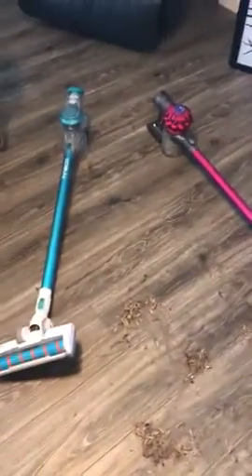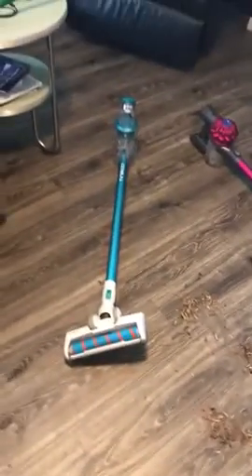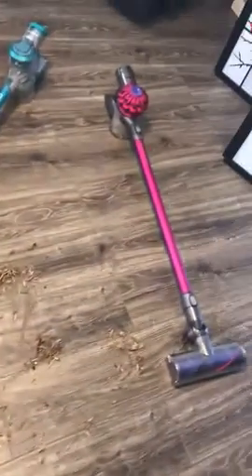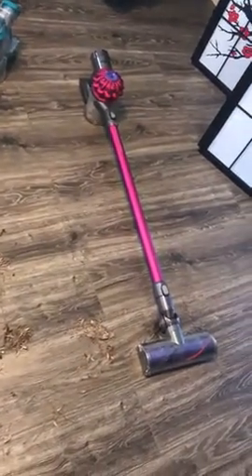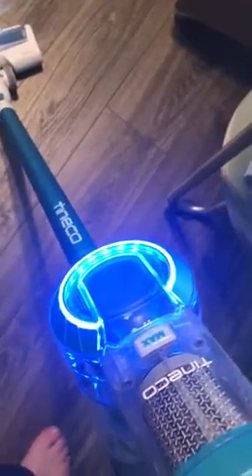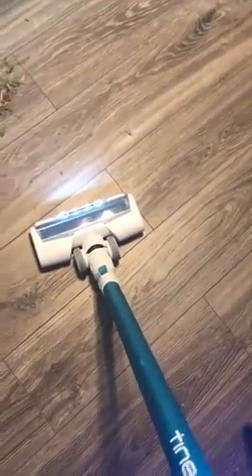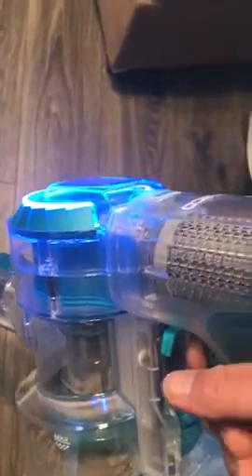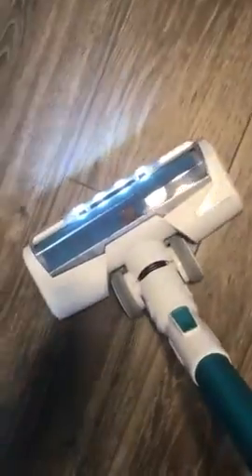Cordless Vacuum Cleaner, 450W Digital Motor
TWO Batteries 60mins Runtime: 20% longer runtime for uninterrupted cleaning in larger space

Enhanced Extreme Suction: 120W extreme suction power on MAX mode for 15 mins deeper cleaning, max suction is 5 times than ordinary DC cordless vacuums.

Inside-out Beautility: interior powerful 450W digital motor, exterior unique crystal clear body

Dual Charging Powerhouse: you can charge two batteries at same time and you won't forget to charge any more

More Features: 4 stages fully-sealed filtration system, easy-to-empty 50% bigger dustbin, continuous power mode switch lock, LED multi-tasker power brush, rinse -free pre filter cleaning tool, hair cleaning tool, additional pre filter, 3 accessories, 2-year worry-free warranty

best cordless vacuum 2018,
best cordless vacuum for pet hair,
best cordless vacuum consumer reports,
best cordless handheld vacuum,
shark cordless vacuum,
vax blade 32v cordless vacuum cleaner,
best cordless vacuum 2017,
dyson cordless vacuum cleaner,
dyson cyclone v10 absolute,
dyson cordless v8,
dyson cordless animal,
dyson v6 fluffy,
dyson cordless v10,
gtech cordless vacuum,
dyson cordless v7,
bosch athlet bch625ktgb,
hoover linx cordless stick bh50010,
best price dyson cordless,
shark duoclean cordless truepet if250ukt,
best cordless vacuum under 100,
bosch bcs122gb unlimited,
vax blade 2 max,
most powerful corded vacuum,
best miele vacuum 2018,
bosch bch6petgb athlet proanimal,
dyson v10 uk price,
v8 hoover,
cordless handheld vacuum,
bosch cordless vacuum,
vax cordless vacuum,
best handheld vacuum for car,
cordless vacuum amazon,
cordless vacuum dyson,
cordless vacuum home depot,
best handheld cordless vacuum cleaner,
hoover react cordless vacuum,
cordless vacuum walmart,
handheld vacuum for car,
silvercrest cordless vacuum cleaner lidl,
hoover cordless vacuum walmart,
cordless shop vacuum,
hoover cruise bh52210,
hoover 2 in 1 cordless vacuum,
hoover fusion cordless vacuum,
dyson v8 motor specs,
dyson v8 max mode run time,
vax blade 32v,
hoover cordless vacuum parts,
hoover commercial cordless vacuum,